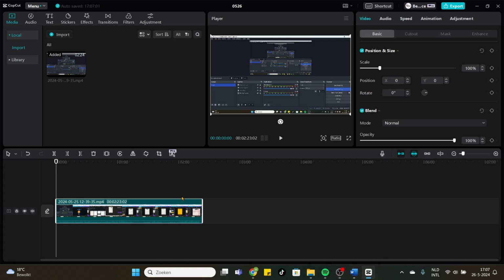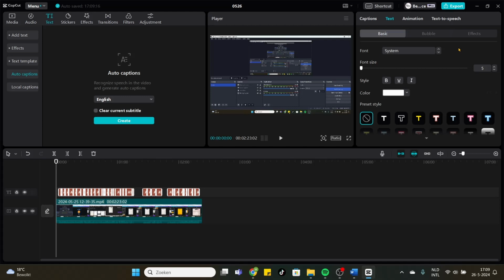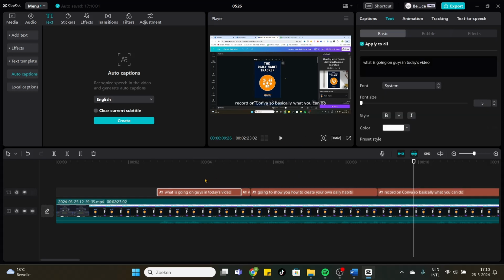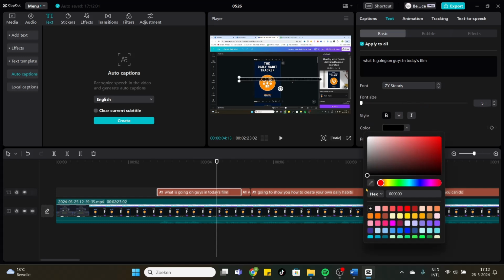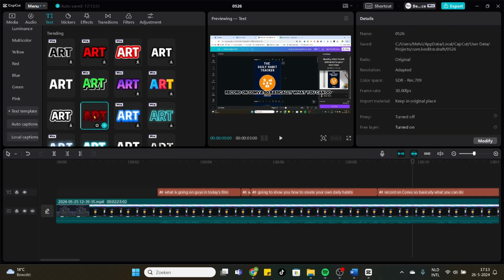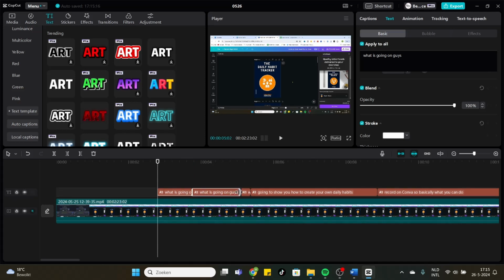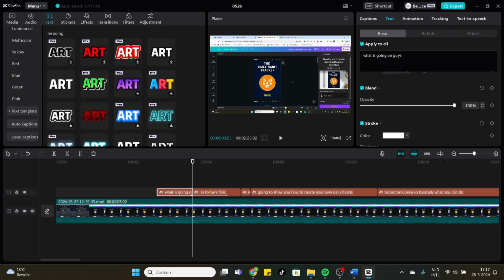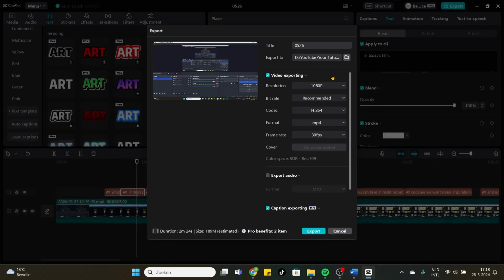How to Add Subtitles to TikTok Videos & Reels in Capcut (2024)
Are you looking to enhance your TikTok videos and Instagram Reels with subtitles? In this step-by-step tutorial, we'll show you how to add professional-looking subtitles using Capcut in 2024. Subtitles can make your content more engaging and accessible to a wider audience, and with Capcut, it's easier than ever!

Watch now and take your TikTok videos & Instagram Reels to the next level!